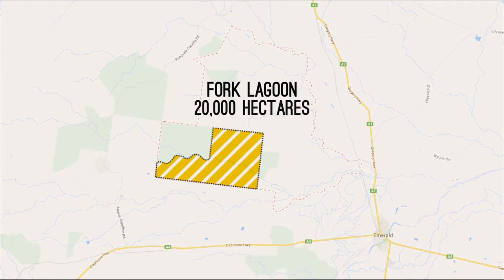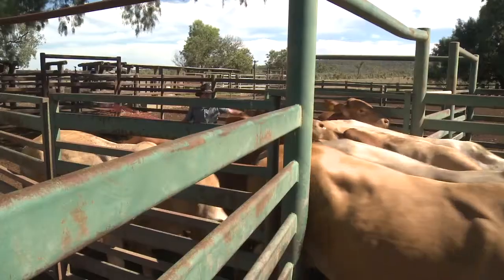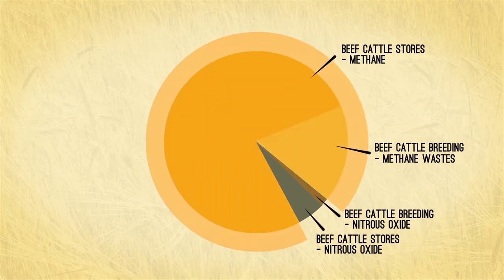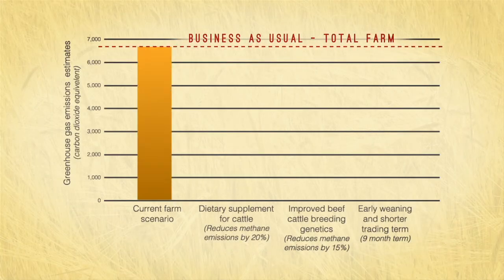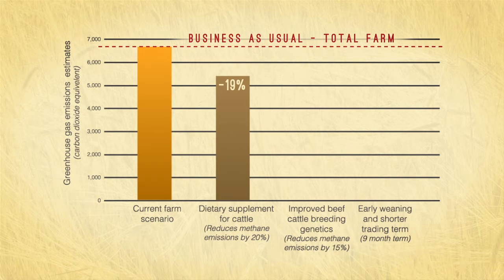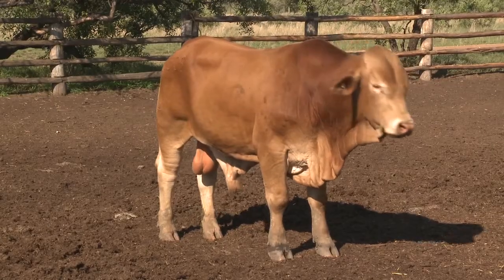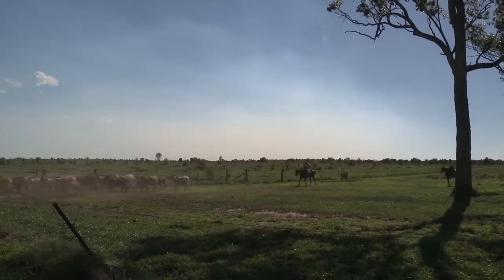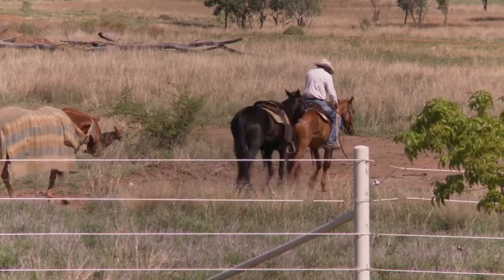Farm case study interview with a beef cattle farmer, Mick Hewitt